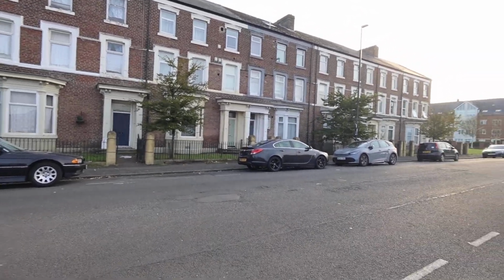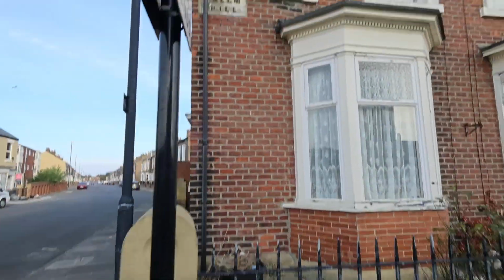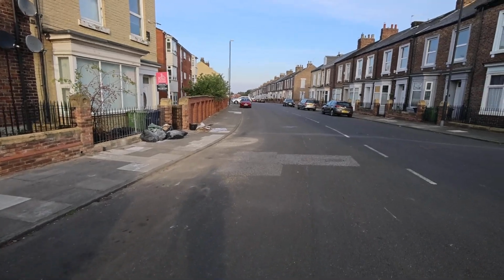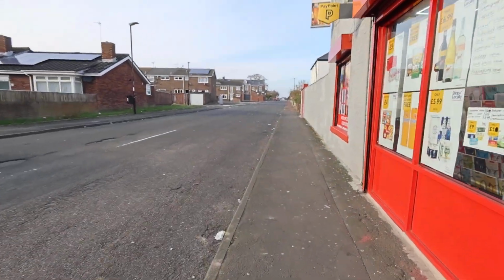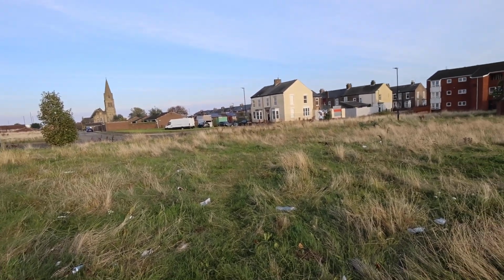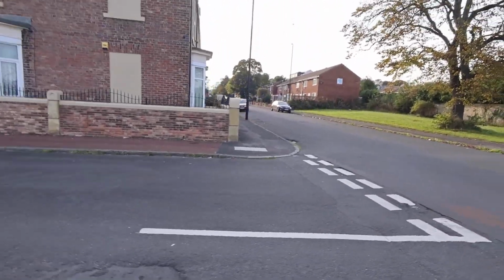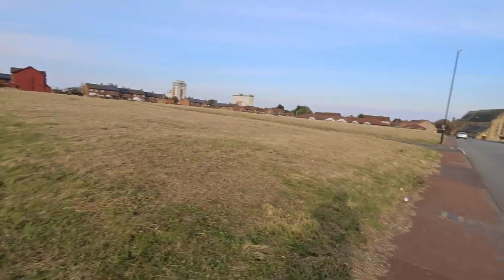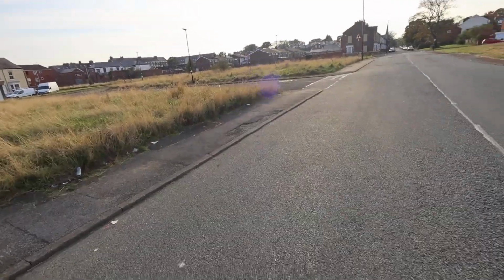Lost Streets of Hendon, Sunderland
A walk around some lost streets of Hendon, Sunderland.